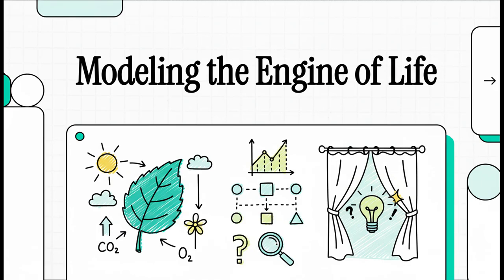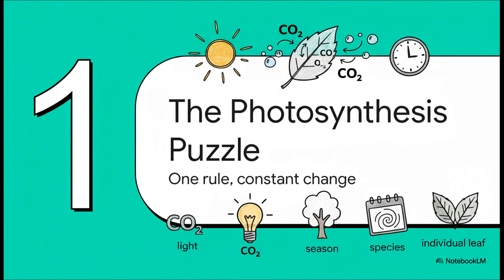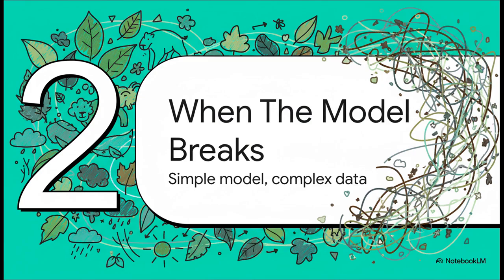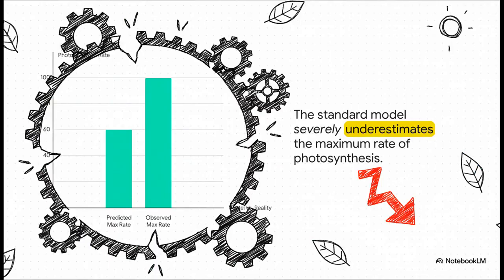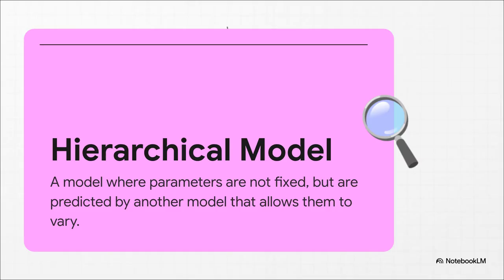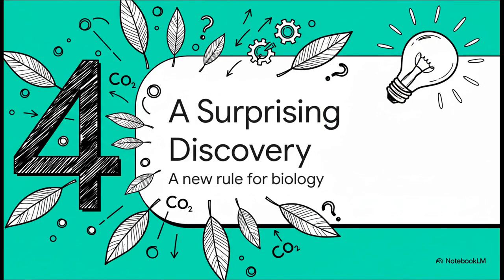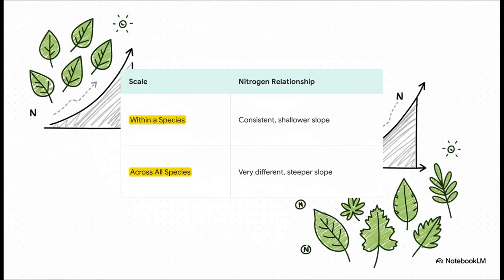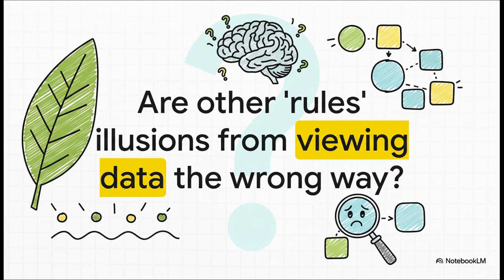Modeling the Engine of Life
A detailed overview of applying a nonlinear hierarchical model to study photosynthetic rates, specifically using the Farquhar-von Caemmerer-Berry (FvCB) model, a common method for understanding the limitations of photosynthesis. The speaker explains the FvCB model's structure, which is determined by the minimum of carboxylation-limited (CO2) and light-limited rates, involving numerous parameters such as VCmax and alpha. The core focus is on how to incorporate higher-level covariates—including both fixed and random effects—to account for variability across multiple species and individual leaves over time. To improve model performance and account for leaf-to-leaf and species-to-species differences, the model employs a mixed-effects approach to key parameters, such as VCmax and alpha, which are linked to traits like leaf nitrogen and chlorophyll concentration. This hierarchical structure demonstrated significantly better fit compared to a single, non-hierarchical model, highlighting distinct within-species versus across-species relationships regarding leaf traits.